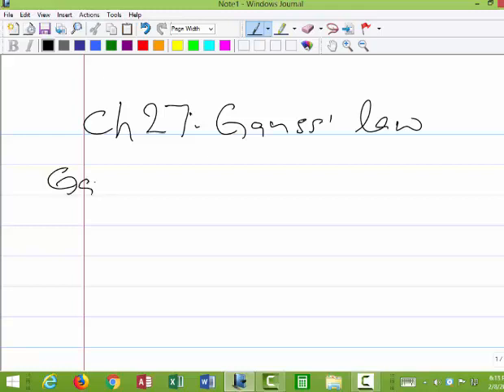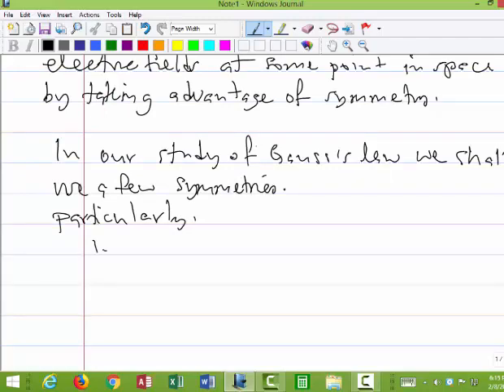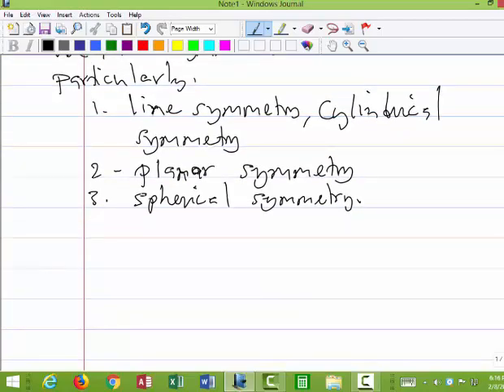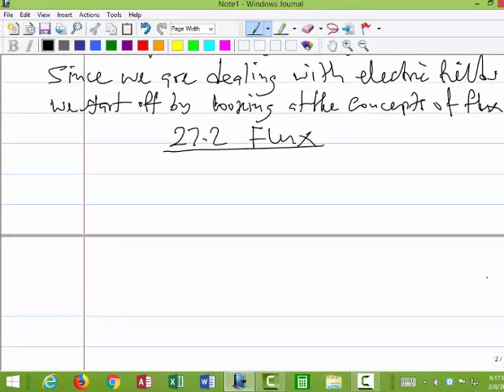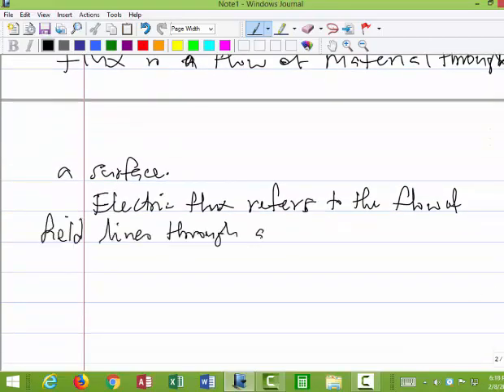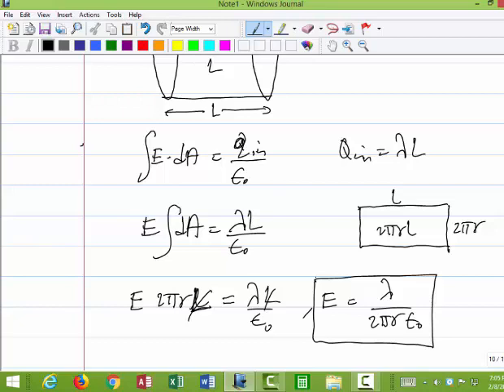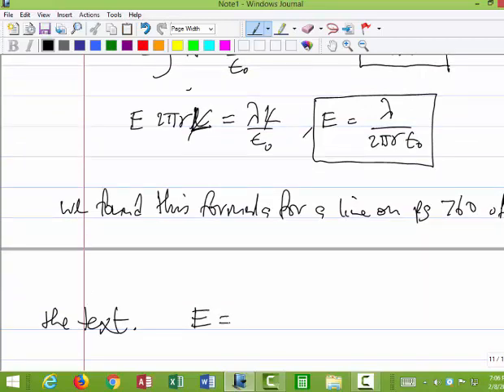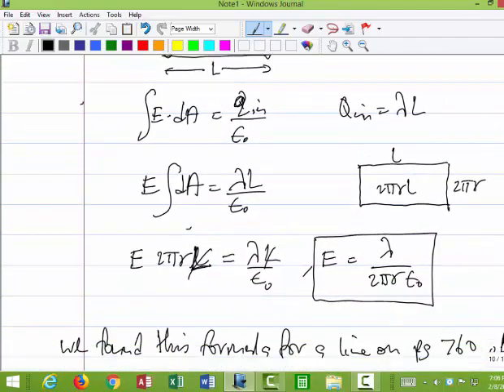Gauss's law-2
A calculus based sequence for first year university physics. Teaches how to calculate flux, introduces Gauss law and applies it to a point charge, a line, and a sheet. Also includes conductors in electrostatic equilibrium.